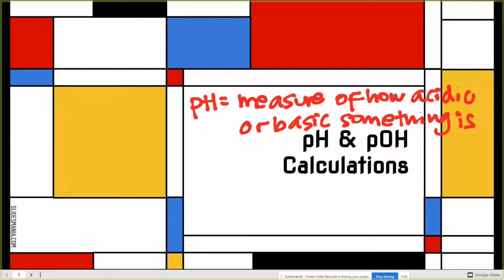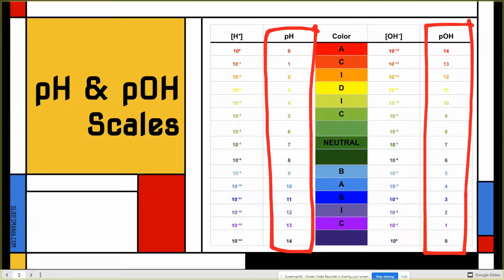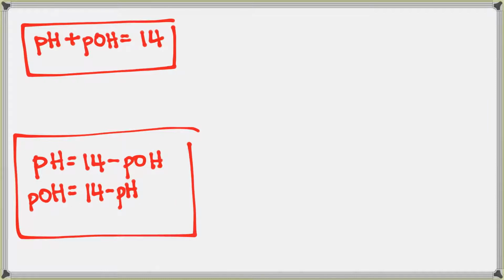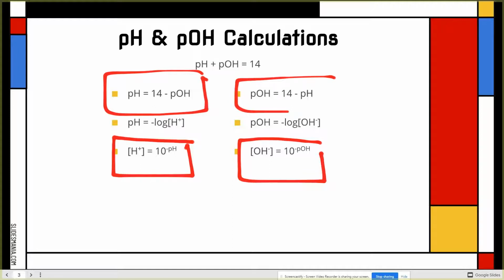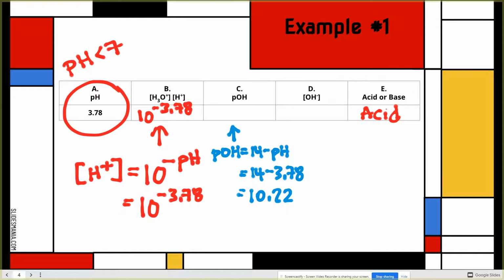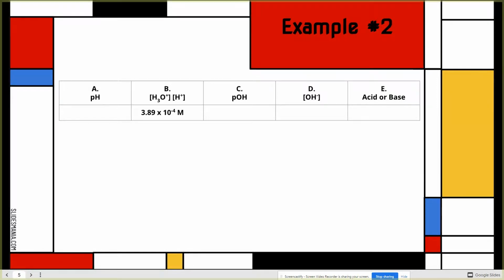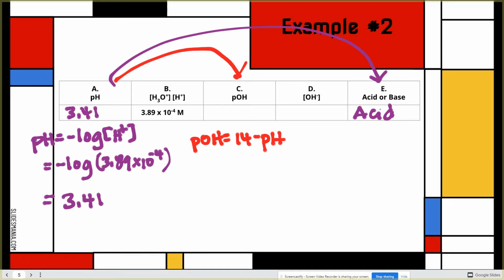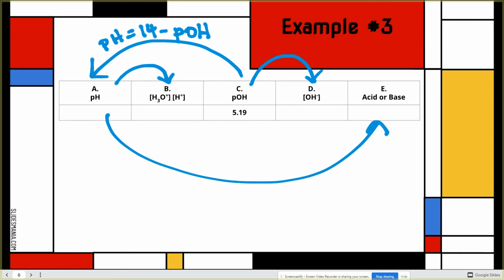how to calculate pH, pOH and the concentration of an acid or base solution